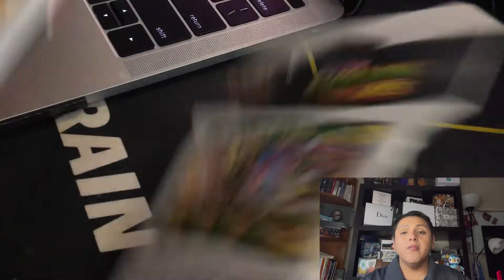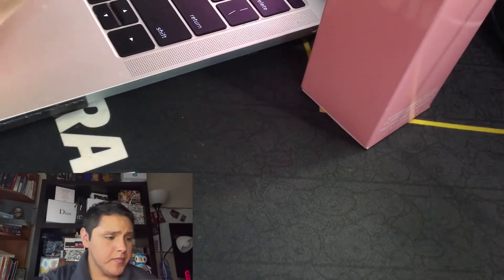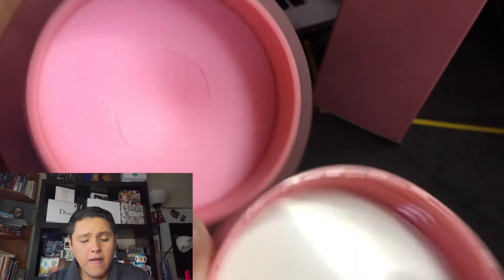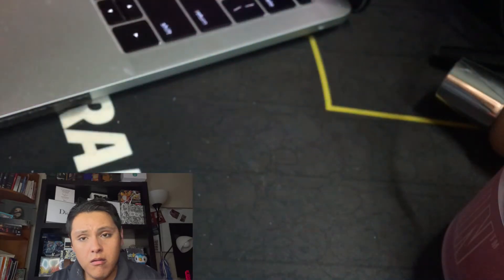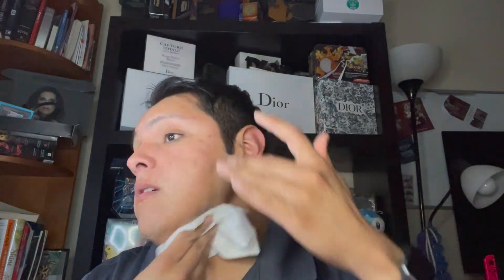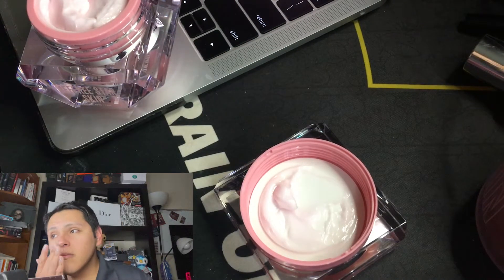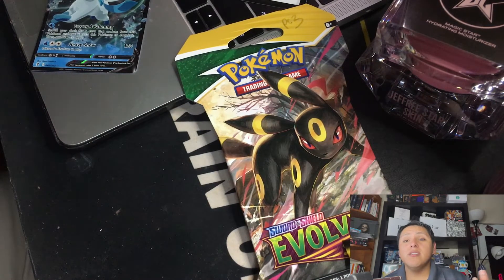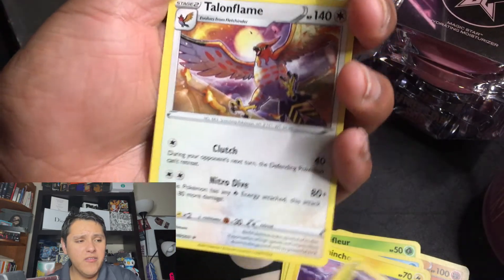Poké-Wednesday: Jeffree Star Skin Review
Hey Jeunnies! In today's video I get to open some Pokémon cards as well as try out some new Skin Care from Jeffree Star!